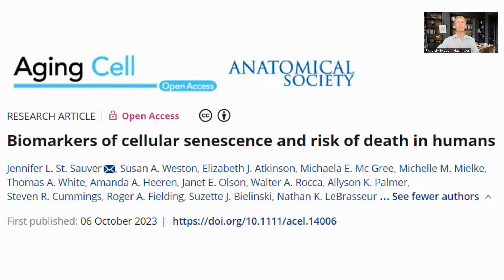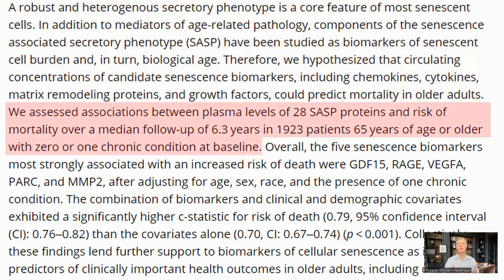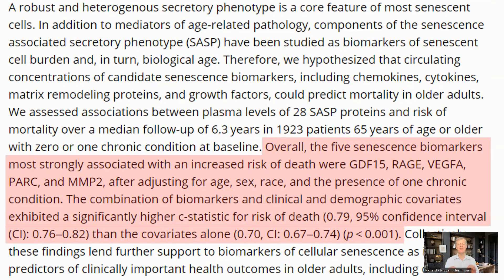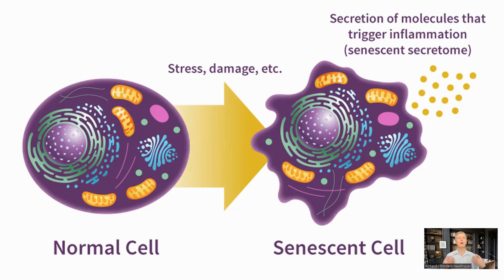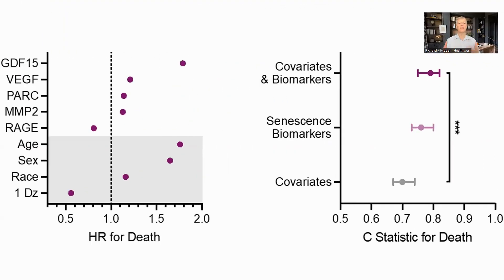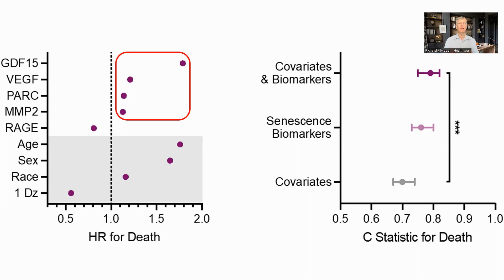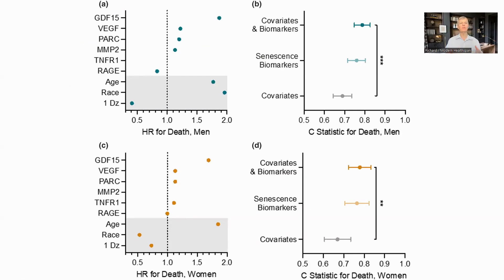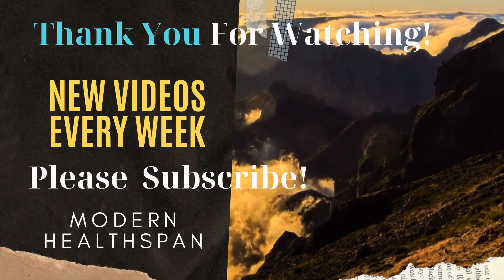Do Senescent Cells Shorten Your Lifespan?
Here we look at a paper from the Mayo Clinic which correlates markers of SASP in the blood stream with risk of dying and identifies the most relevant markers.

Biomarkers of cellular senescence and risk of death in humans

NOVOS Core & Boost code MHS5

Some great books on longevity from Amazon